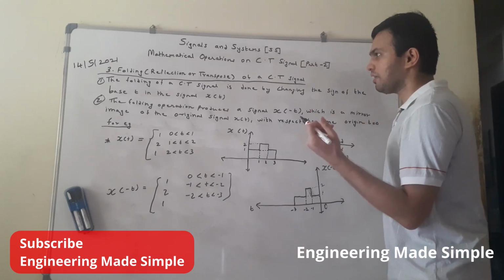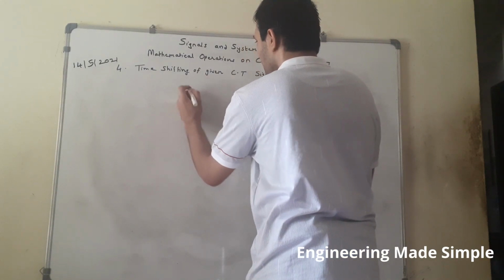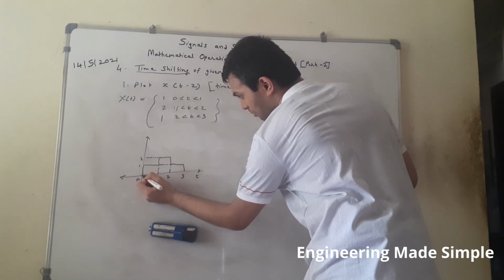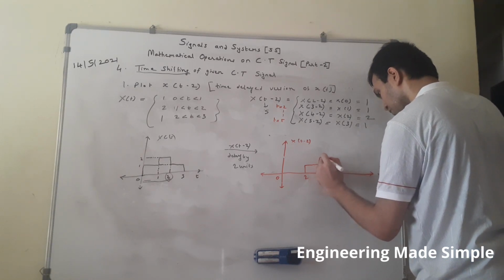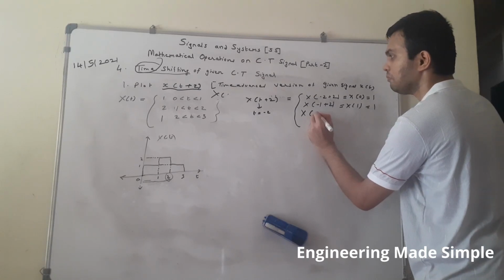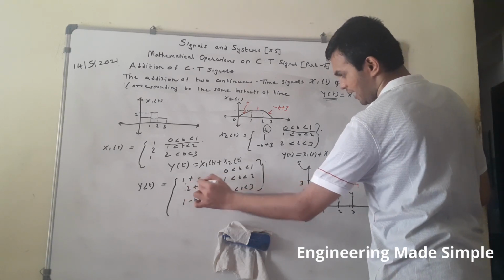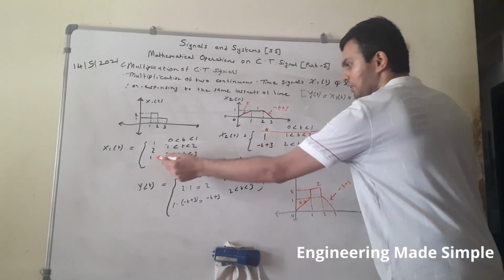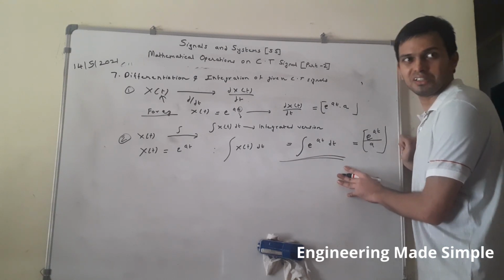L12:Mathematical Operations on C.T. Scaling[Part-2]: Folding,Time-Shifting & others.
This is Part 2 of the lecture on Mathematical Operations on Continuous Time [C.T.] Signals. In this lecture, we discuss about Folding, Time-Shifting , Addition, Multiplication, Differentiation & Integration in detail.

Keep Watching !!